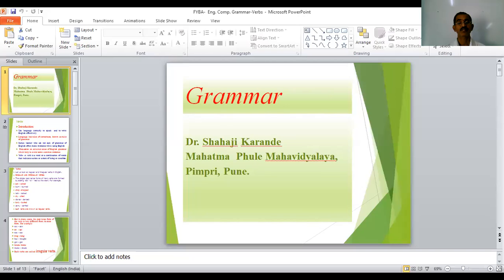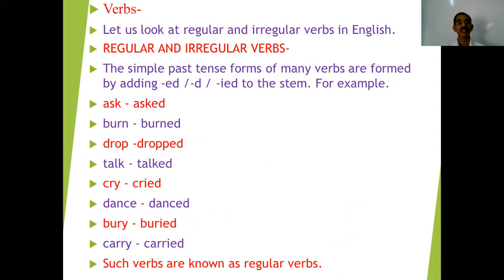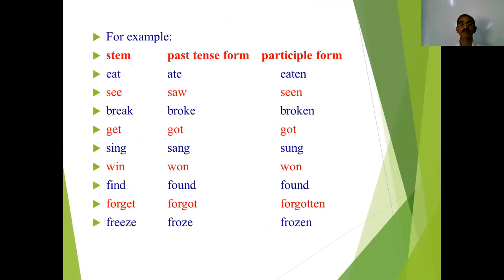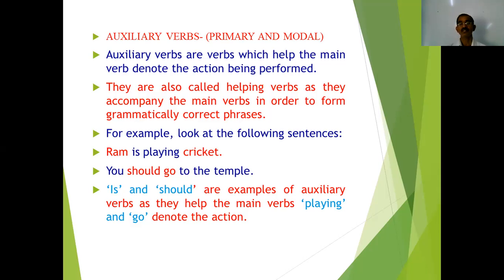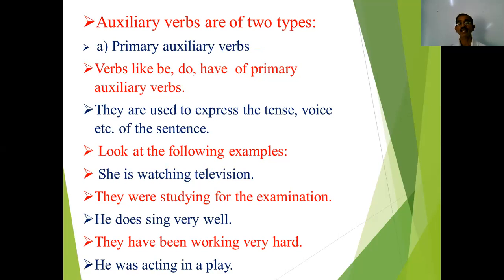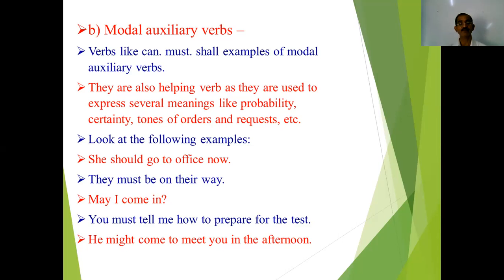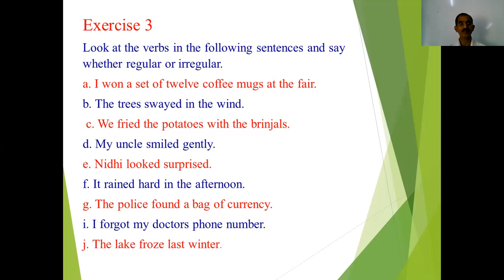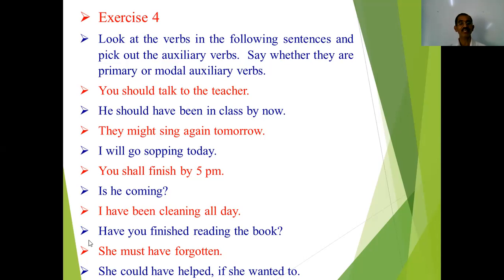FYBA Grammar Verbs